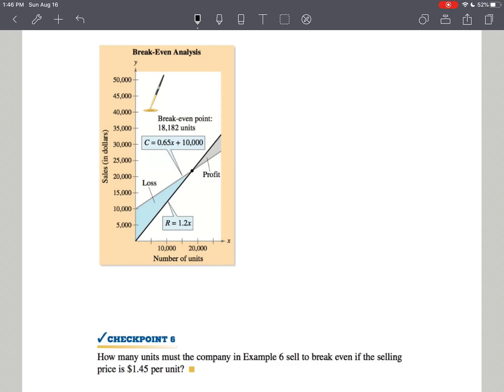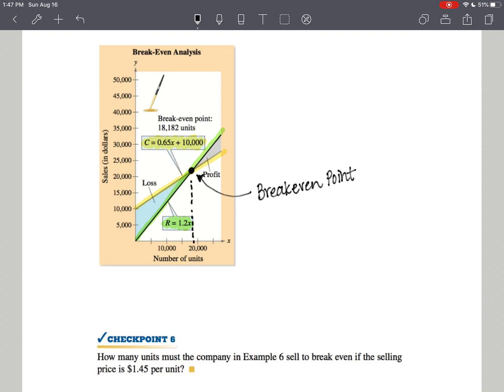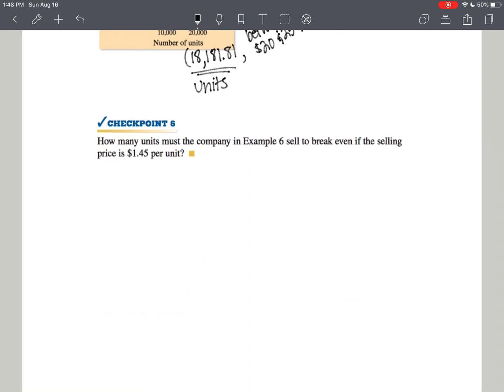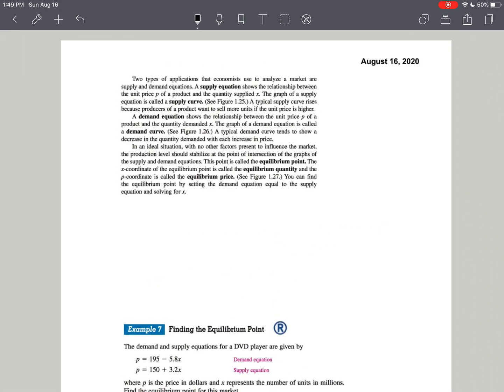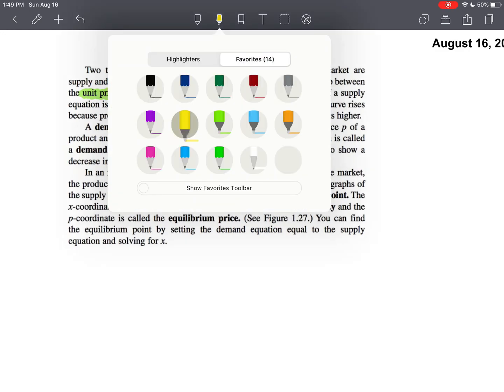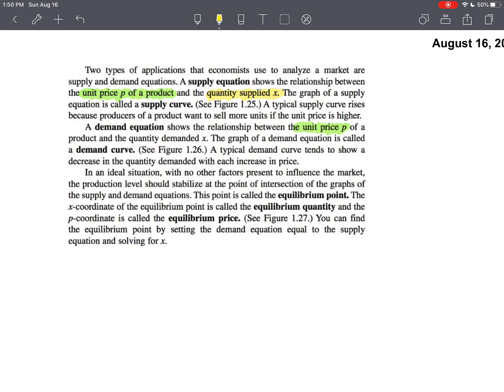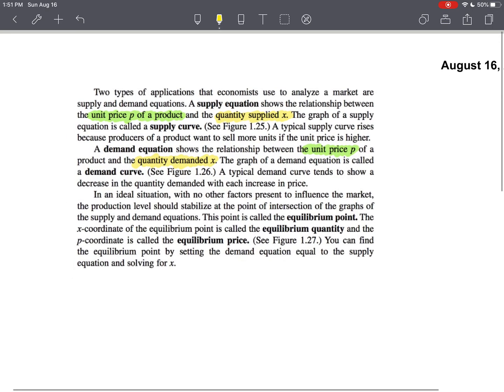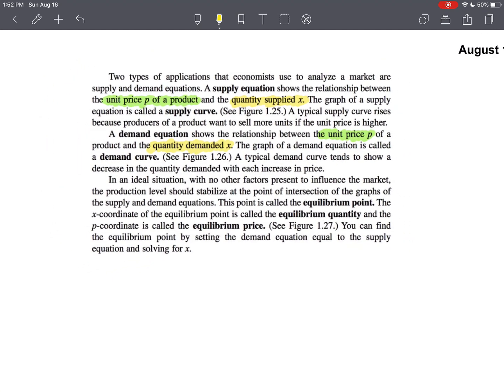BC 1 2E Breakeven point checkpoint